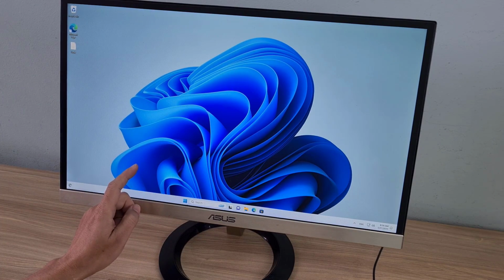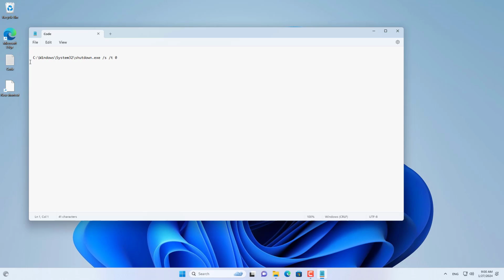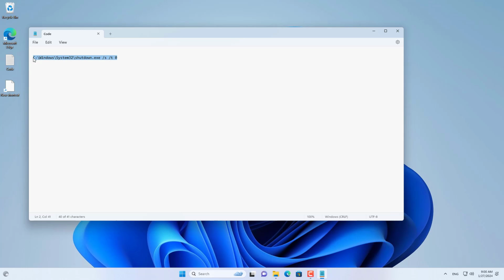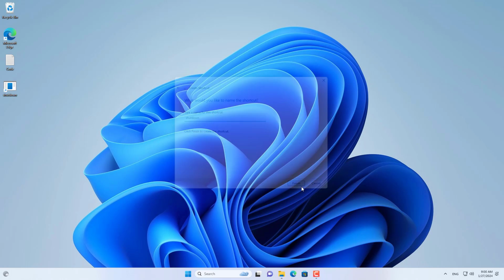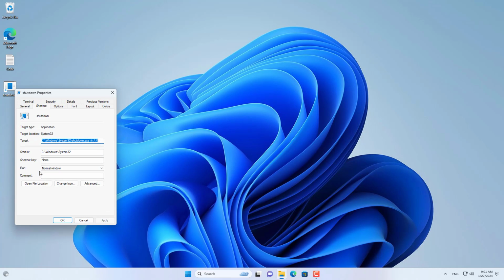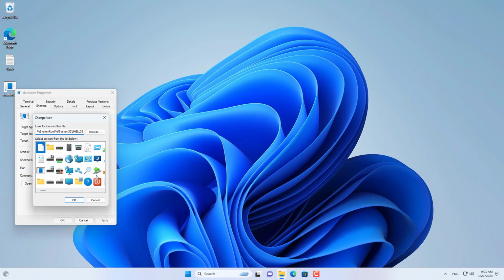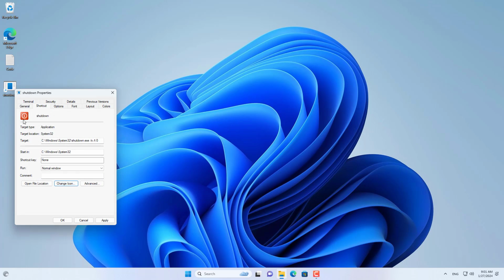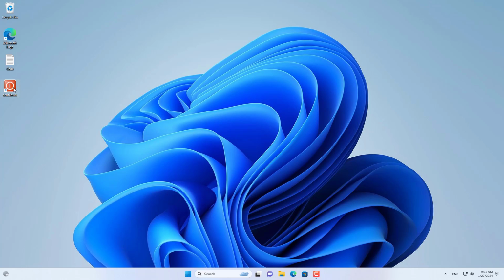How to add Shutdown to the Taskbar on Windows 10/11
In this step-by-step video, I will guide you on how to add the Shutdown button to the Taskbar on Windows 10/11.